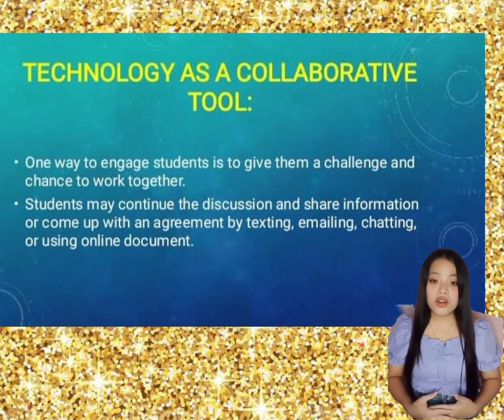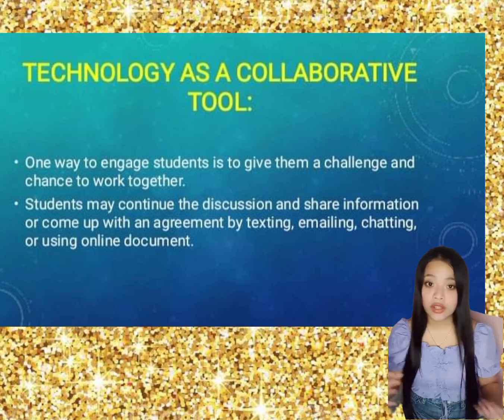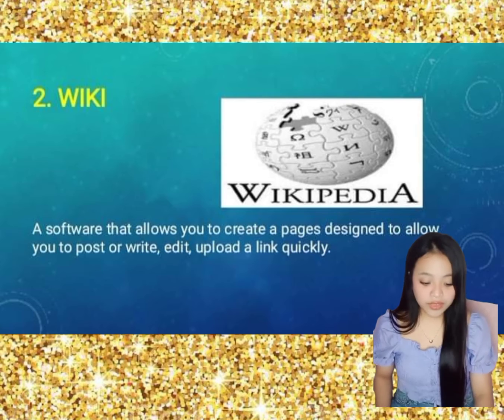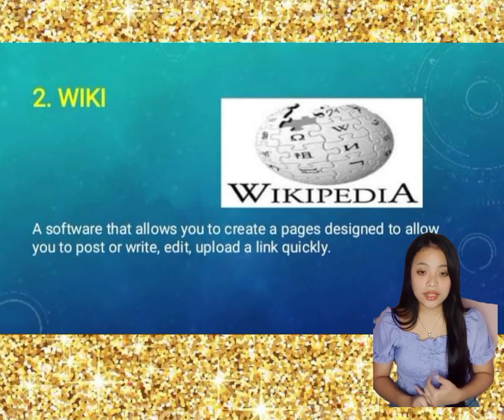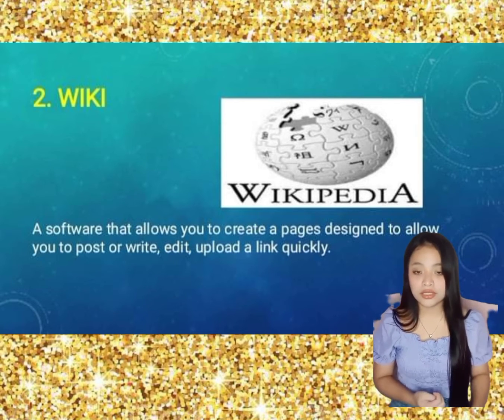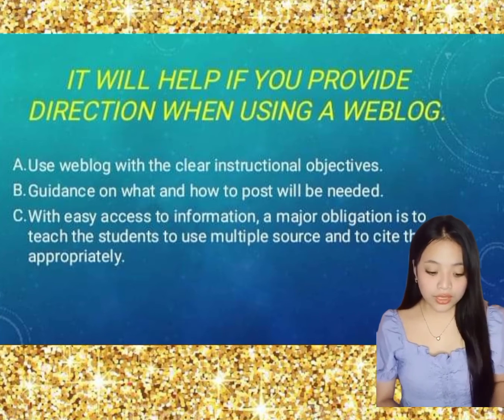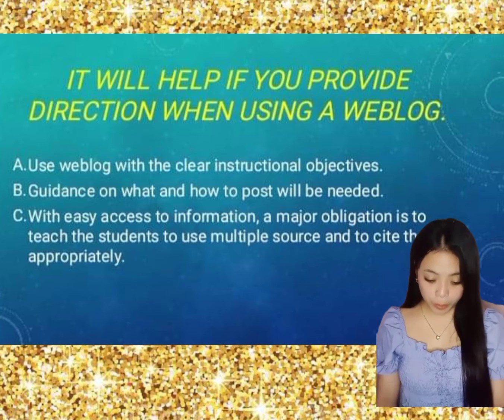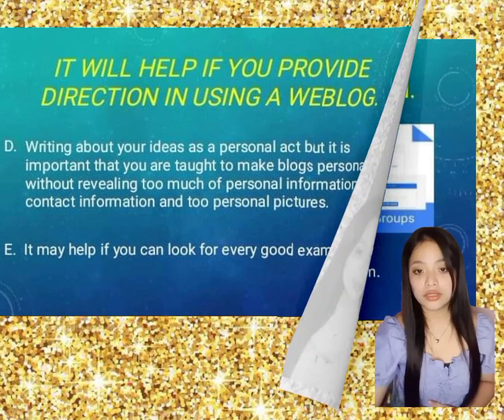Vlog #2.PC 213 (13888).